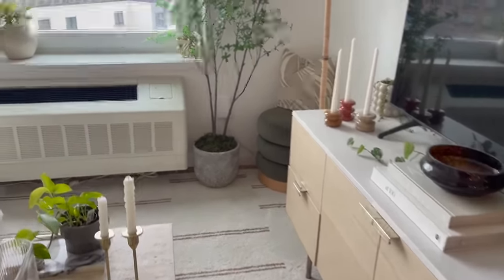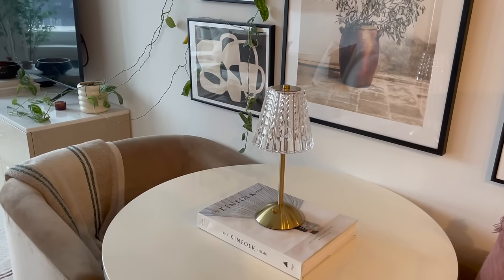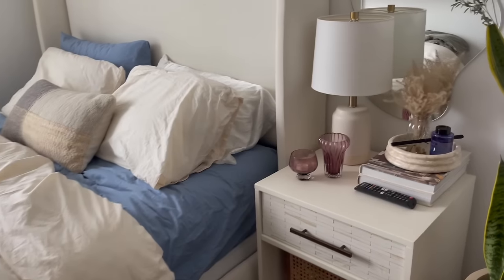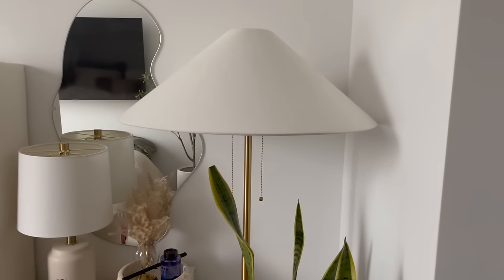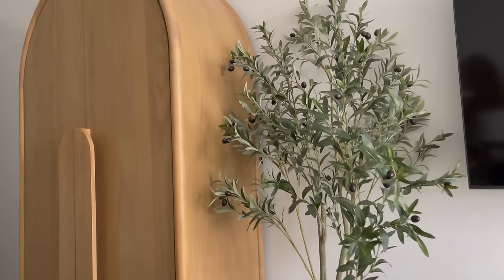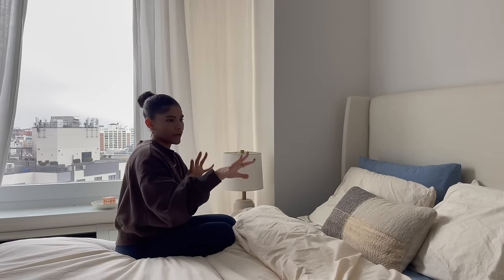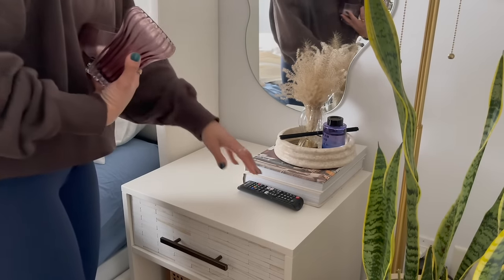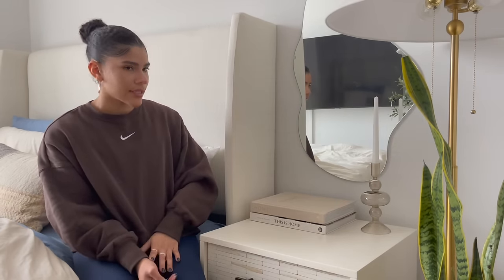*Decorate with me* My NYC 1 bedroom apartment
Hii. Happy new year friends, I've missed you guys! This is an exciting video - after undoing all of the Christmas decor I am refreshing the apartment and decorating it all over again. Join me as i play around with some decor I had stored away and let me know if you have any suggestions on what I can do next!
- Kirsten :)

Cordless lamp